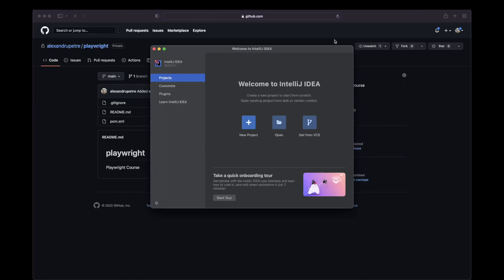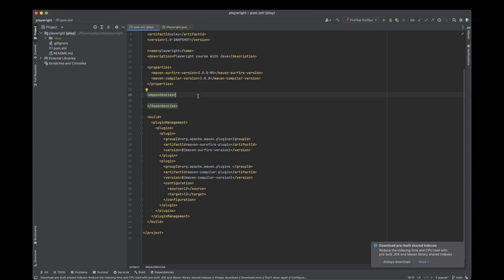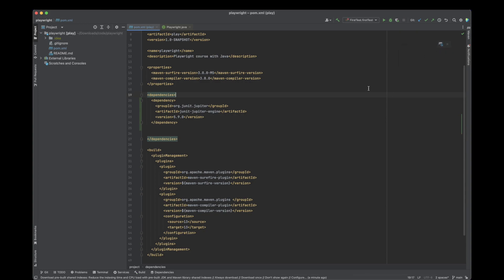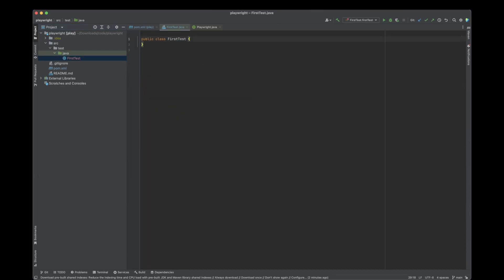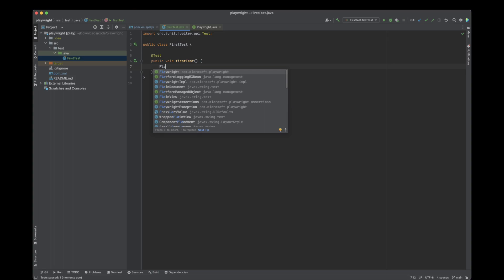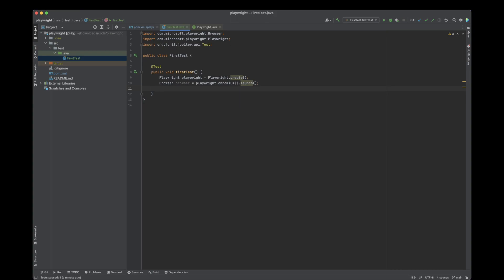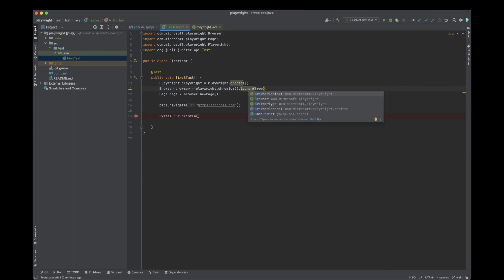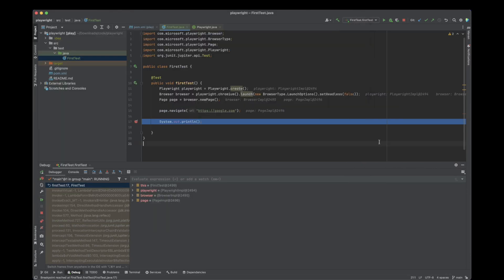Lesson 6: Write your first test with playwright and java - Complete Course for Playwright with Java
Lesson Summary:
In this lesson we will write our first test using Playwright and Java just to show how easy it is to get going